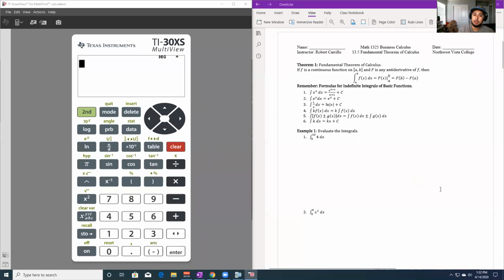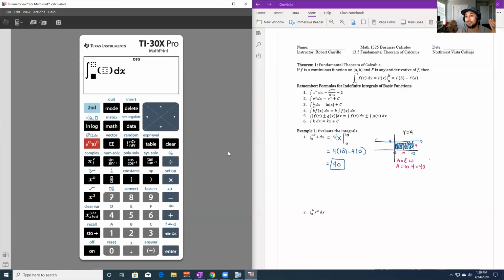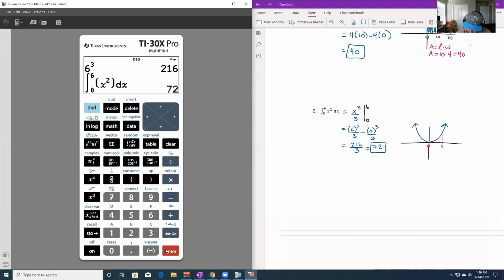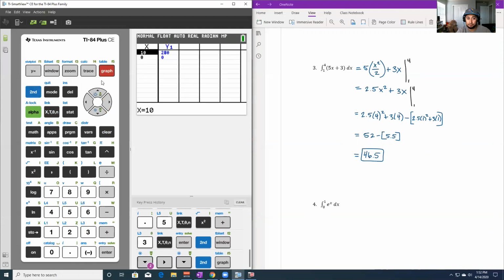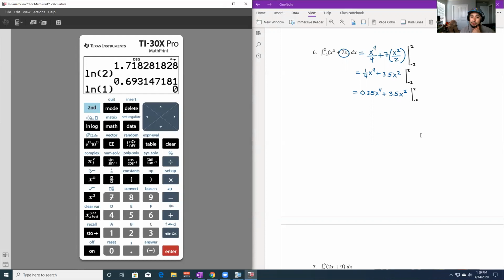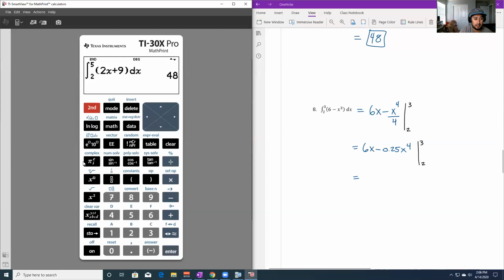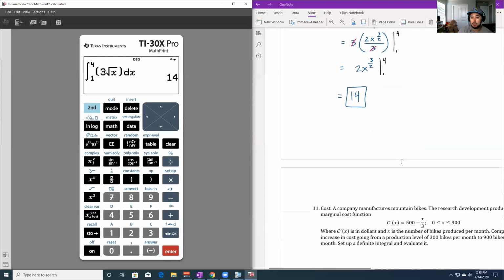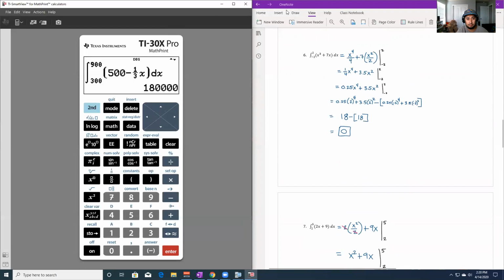12.5 Fundamental Theorem of Calculus